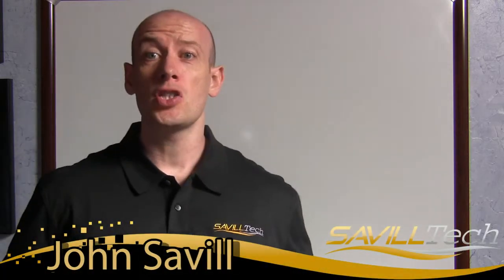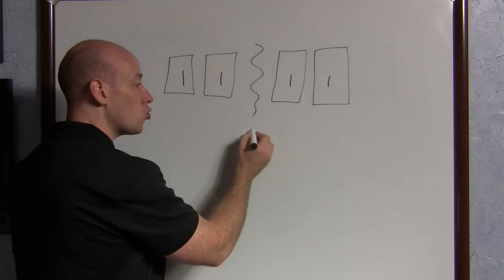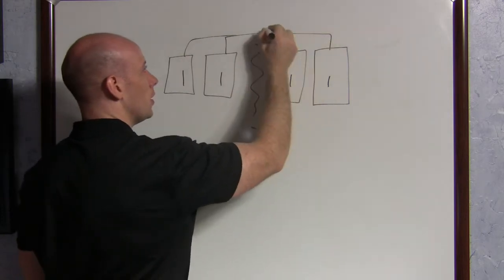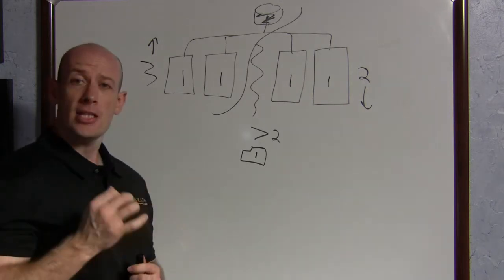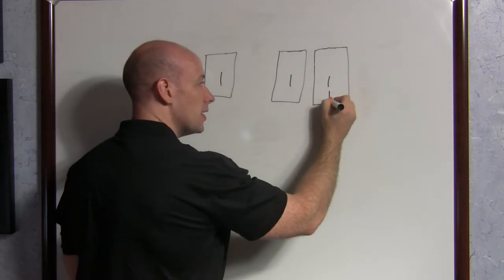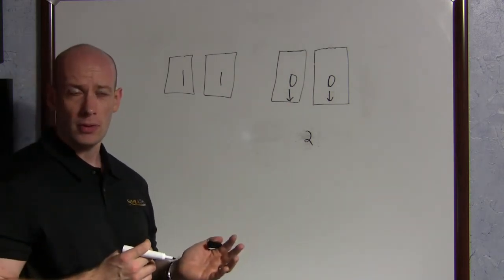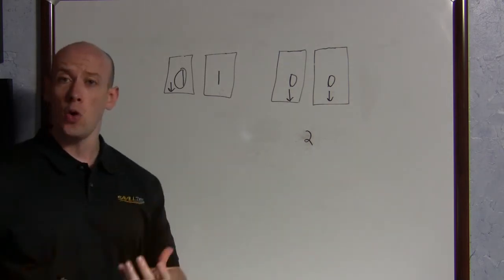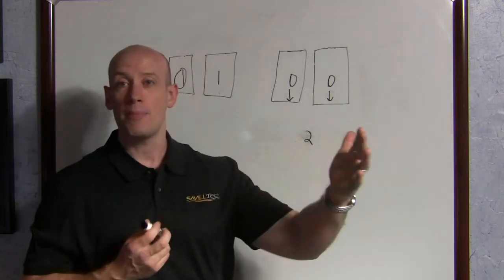Windows Server 2012 Dynamic Quorum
Explains how Dynamic Quorum works in Windows Server 2012 Failover Clustering.